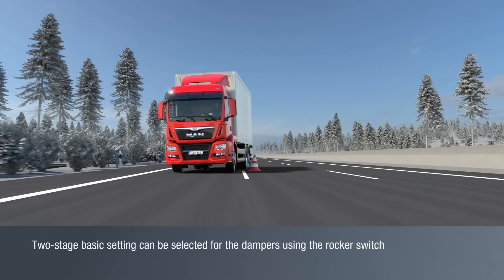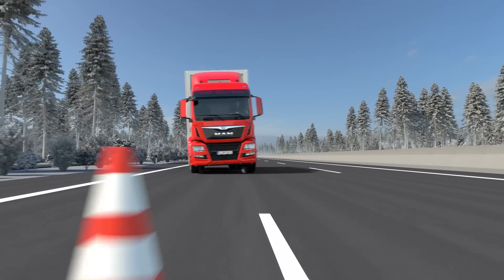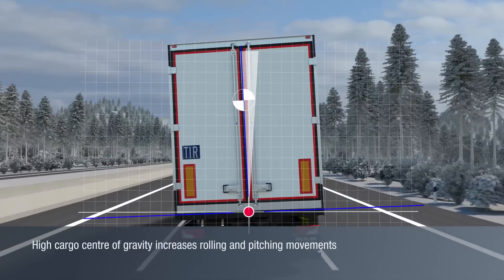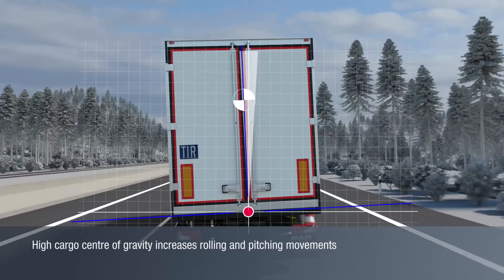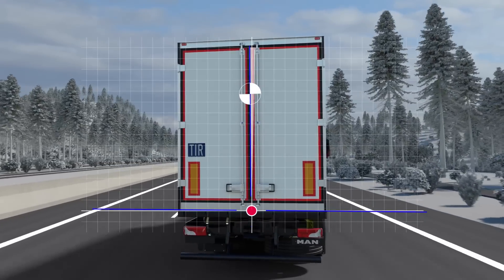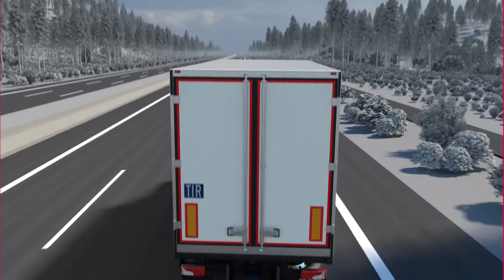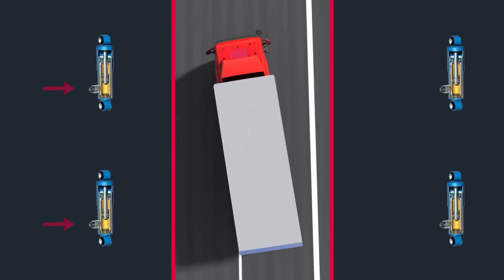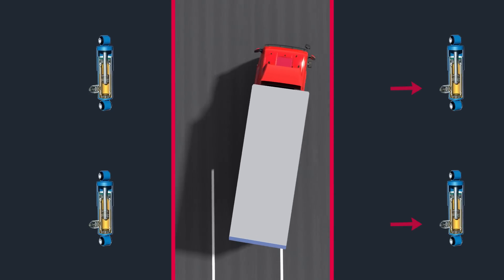Continous Damping Control | MAN Truck & Bus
Driving made safe with active roll stabilisation. Continuous damping control (CDC) enables rolling and pitching movements to be stabilised using the continuously variable electronic control of the shock absorber hardness.